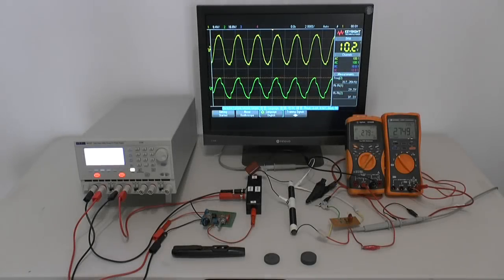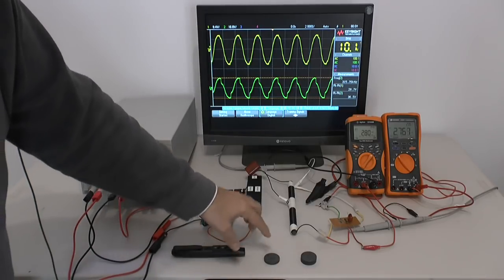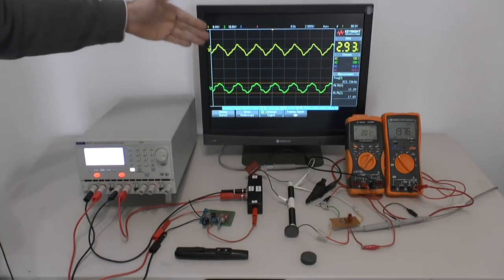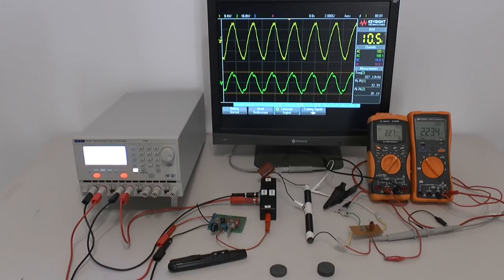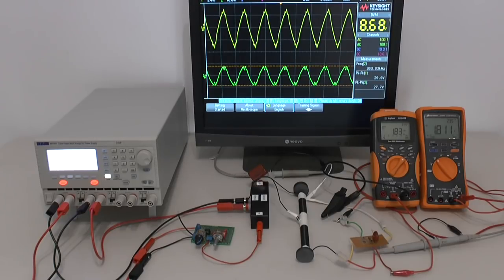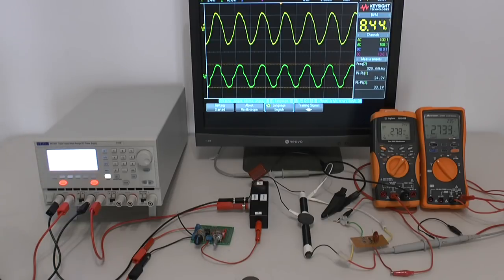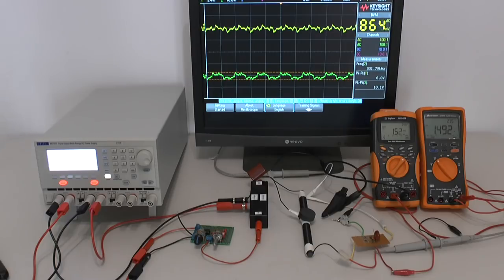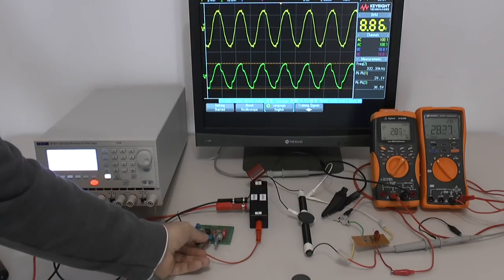The influence of a permanent magnet on an AC driven transformer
I like to give you some guidance on the influence of permanent magnets on an AC driven transformer. In a nutshell the magnet allows to regulate the flow of current in a transformer.To prove that there is no energy gain is to tune the transformer back to a new resonance frequency with the same current requirement as before. It simple terms it is a loaded spring you push against it. However it is possible to optimize the system to better performance than before. I will go in more details on my membership website.